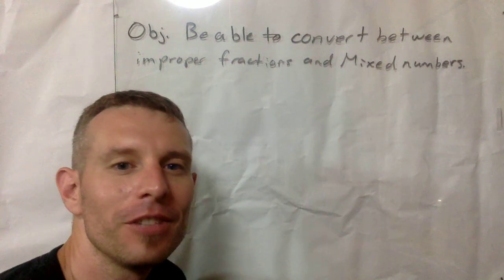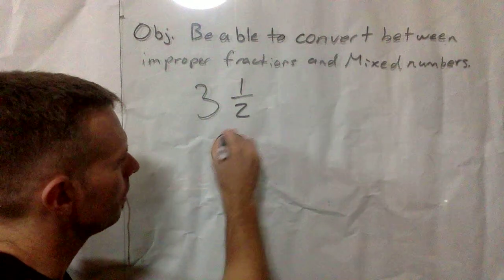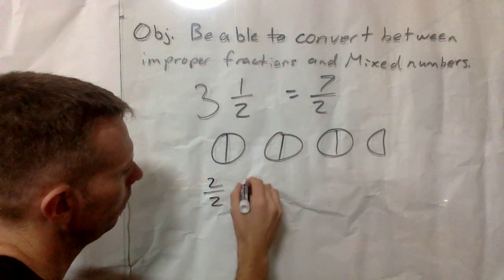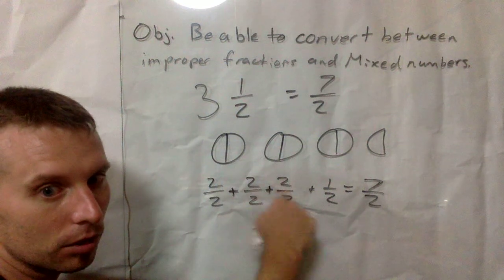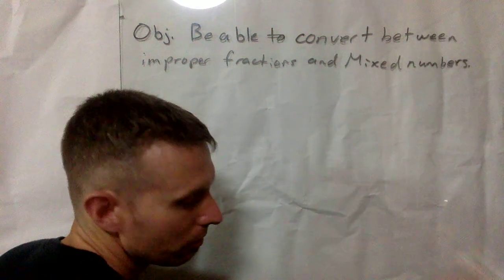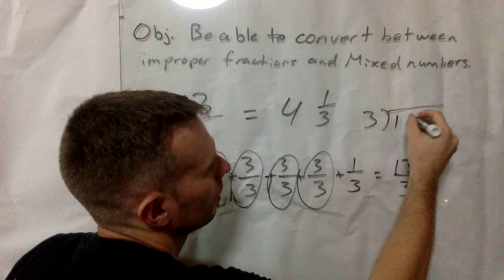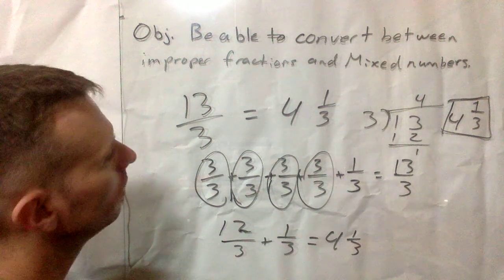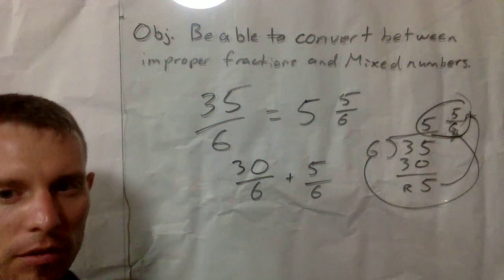Mixed Numbers and Improper Fractions